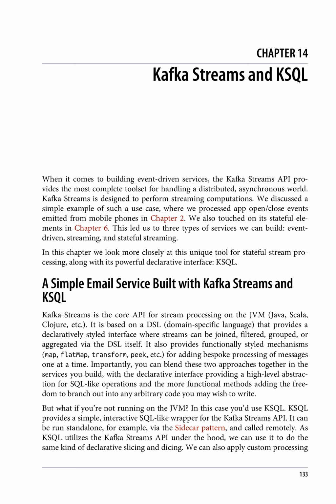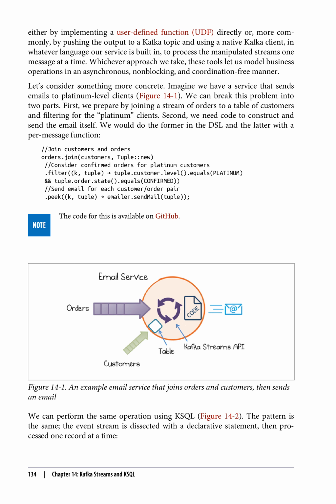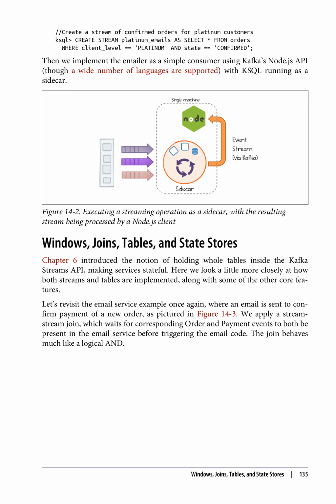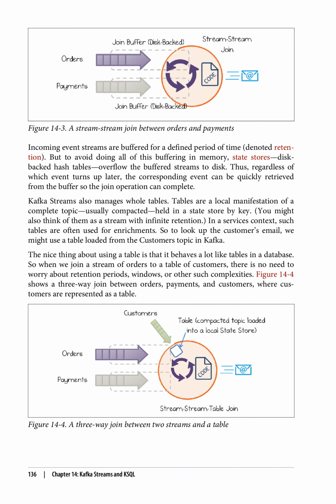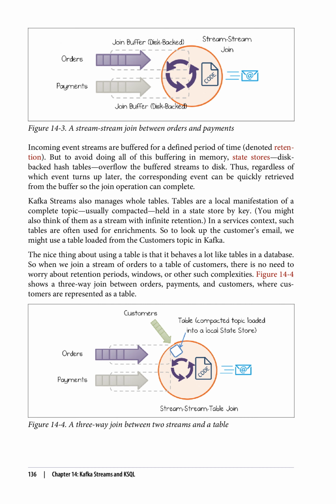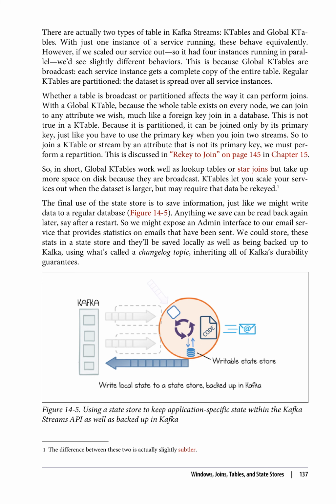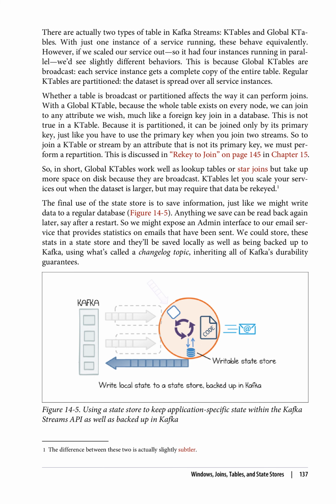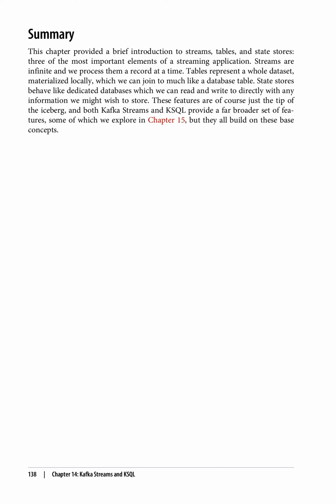Ch. 14 Kafka Streams and KSQL Designing Event-Driven Systems Concepts & Patterns for Streaming...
CHAPTER 14 Kafka Streams and KSQL
Designing Event-Driven Systems Concepts & Patterns for Streaming Services with Apache Kafka
When it comes to building event-driven services, the Kafka Streams API pro‐ vides the most complete toolset for handling a distributed, asynchronous world.
Kafka Streams is designed to perform streaming computations.
We discussed a simple example of such a use case, where we processed app open/close events emitted from mobile phones in Chapter 2.
We also touched on its stateful ele‐ ments in Chapter 6.
This led us to three types of services we can build: event- driven, streaming, and stateful streaming.
In this chapter we look more closely at this unique tool for stateful stream pro‐ cessing, along with its powerful declarative interface: KSQL.
A Simple Email Service Built with Kafka Streams and KSQL Kafka Streams is the core API for stream processing on the JVM (Java, Scala, Clojure, etc.).
It is based on a DSL (domain-specific language) that provides a declaratively styled interface where streams can be joined, filtered, grouped, or aggregated via the DSL itself.
It also provides functionally styled mechanisms (map, flatMap, transform, peek, etc.)
for adding bespoke processing of messages one at a time.
Importantly, you can blend these two approaches together in the services you build, with the declarative interface providing a high-level abstrac‐ tion for SQL-like operations and the more functional methods adding the free‐ dom to branch out into any arbitrary code you may wish to write.
But what if you’re not running on the JVM?
In this case you’d use KSQL.
KSQL provides a simple, interactive SQL-like wrapper for the Kafka Streams API.
It can be run standalone, for example, via the Sidecar pattern, and called remotely.
As KSQL utilizes the Kafka Streams API under the hood, we can use it to do the same kind of declarative slicing and dicing.
We can also apply custom processingThen we implement the emailer as a simple consumer using Kafka’s Node.js API (though a wide number of languages are supported) with KSQL running as a sidecar.
Windows, Joins, Tables, and State Stores Chapter 6 introduced the notion of holding whole tables inside the Kafka Streams API, making services stateful.
Here we look a little more closely at how both streams and tables are implemented, along with some of the other core fea‐ tures.
Let’s revisit the email service example once again, where an email is sent to con‐ firm payment of a new order, as pictured in Figure 14-3.
We apply a stream- stream join, which waits for corresponding Order and Payment events to both be present in the email service before triggering the email code.
The join behaves much like a logical AND.